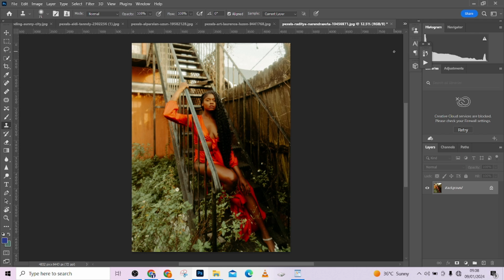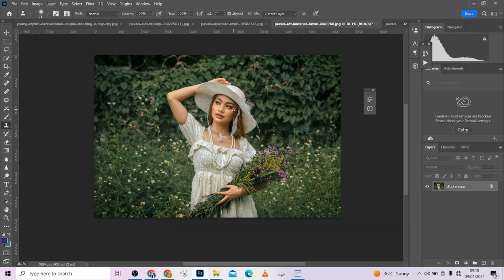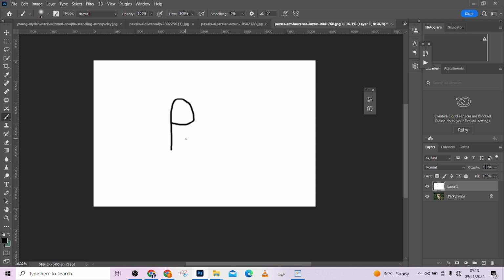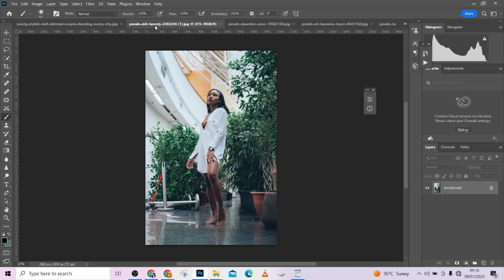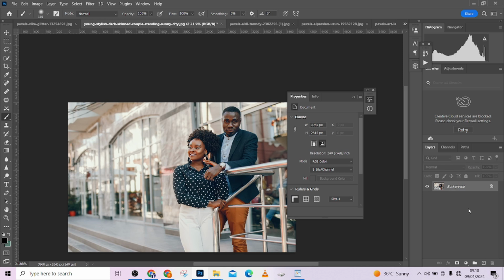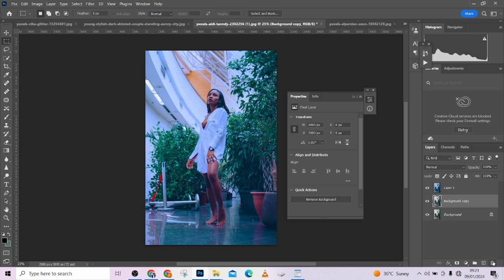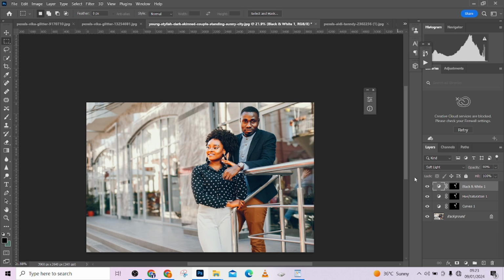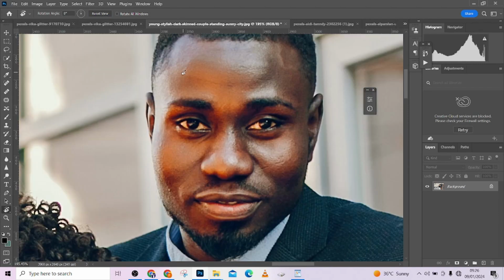11+ Photoshop Tips and Tricks Beginners Photoshop Tutorial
Greetings from the creative world! We explore the fundamentals of photo editing in this extensive Photoshop tutorial for novices. With professional direction, master the art of alteration and enhancement. 💡

Discover how to improve your Photoshop skills with a variety of methods and receive a bonus of over 11+ professional tips that will help you become a master of design. 🚀